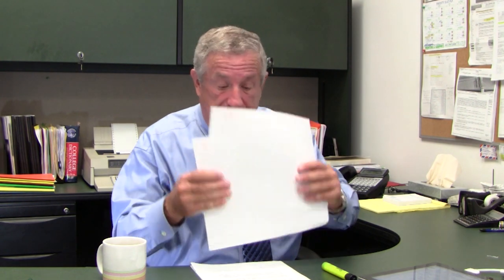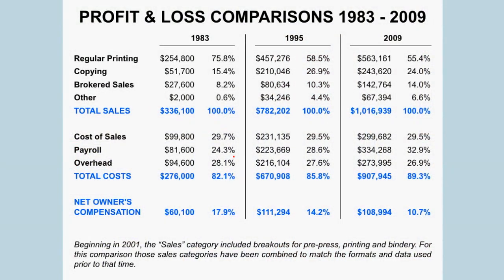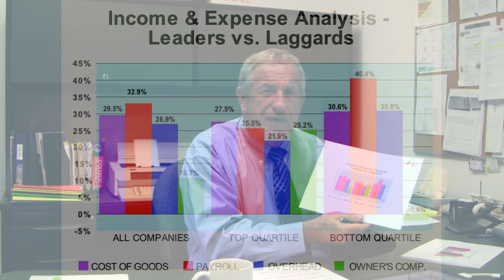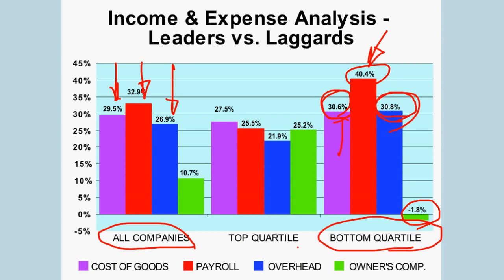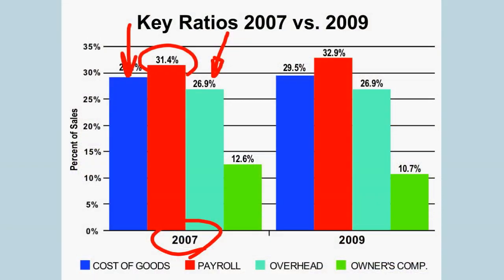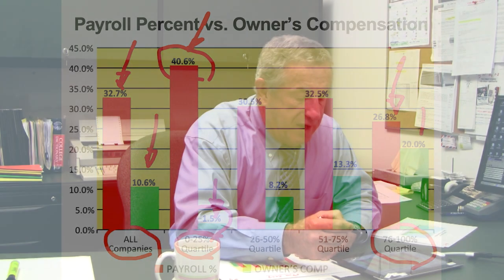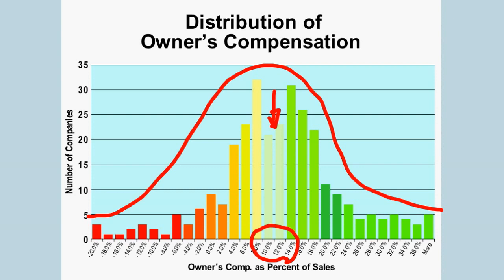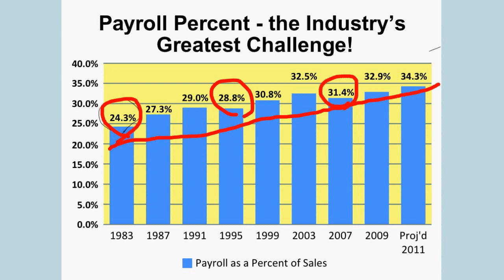Checklist for Survival - Critical Financial Ratios - Comparing Leaders vs. Laggards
John Stewart of QP Consulting, Inc. presents Checklist for Survival - Sales Per Employee